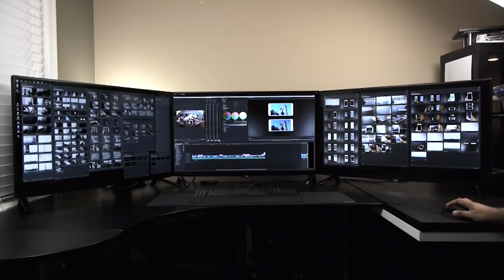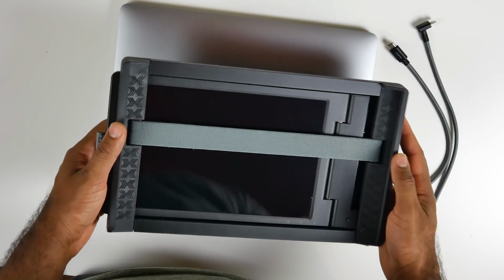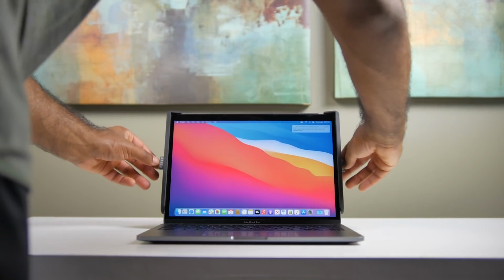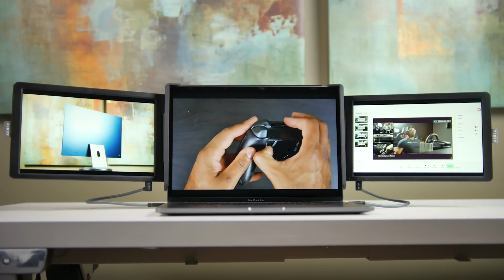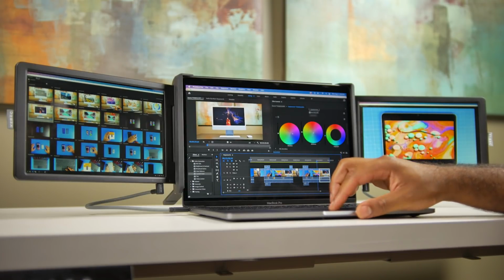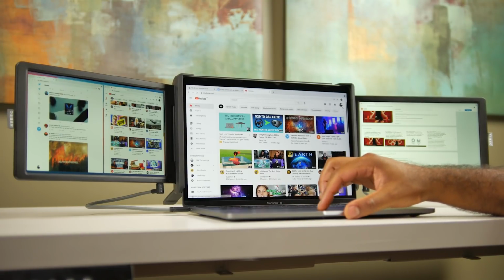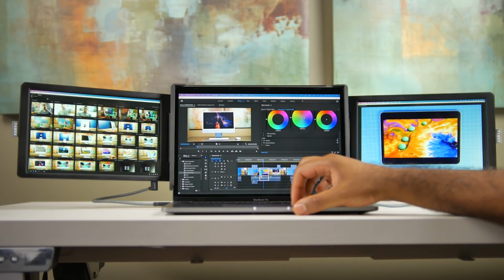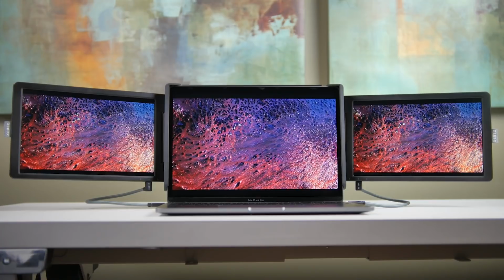Xebec Tri-Screen 2- Best Triple Screen Laptop Setup?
Here is our overview of the Xebec Tri-Screen 2. A compact all-in-one dual monitor attachment for laptops.